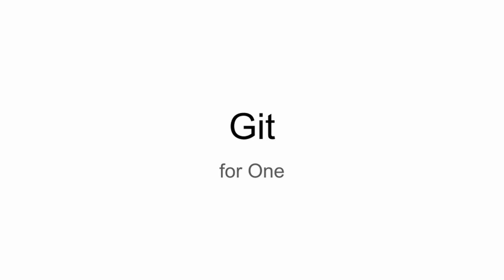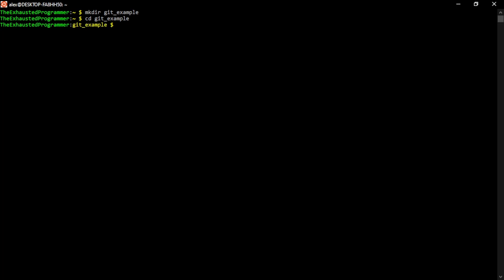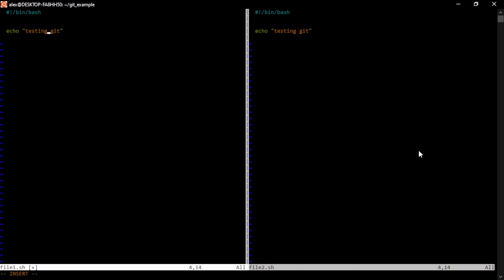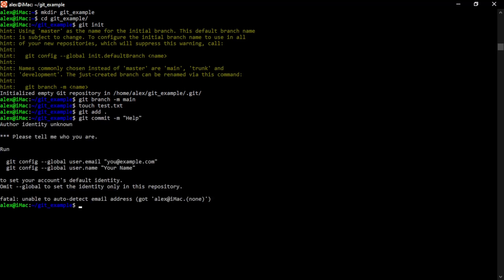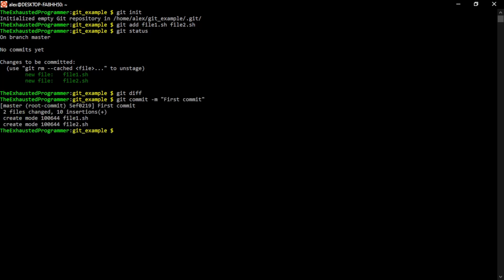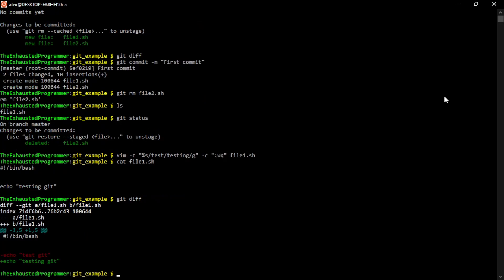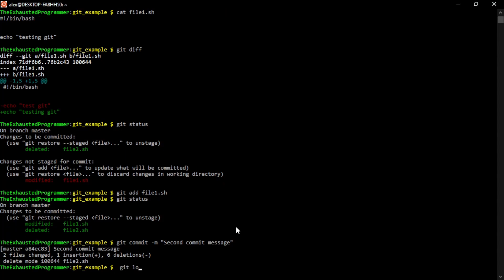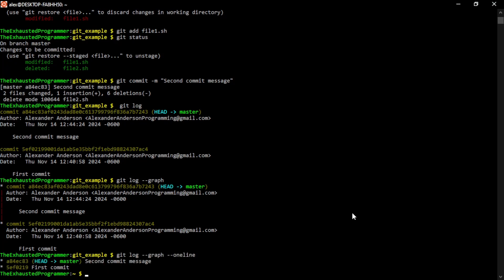Git for One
How to use git, even if you don't plan on writing programs.